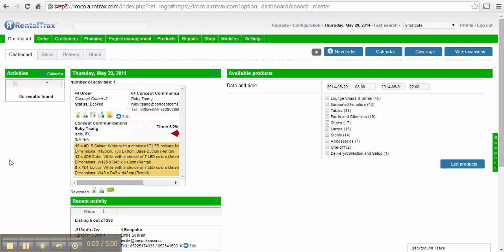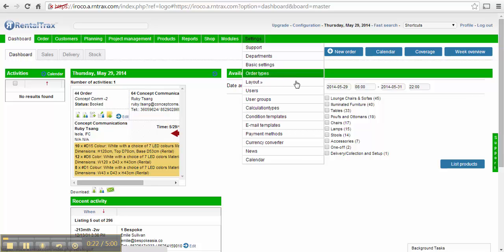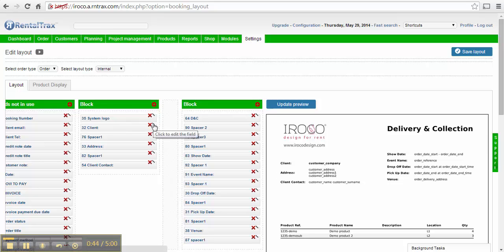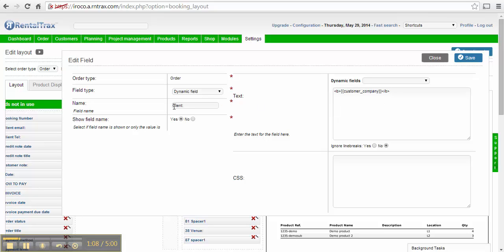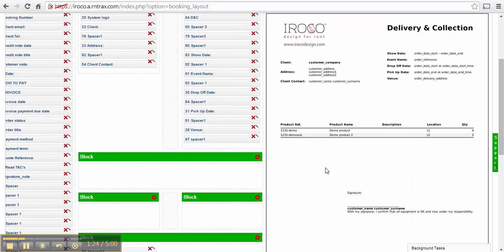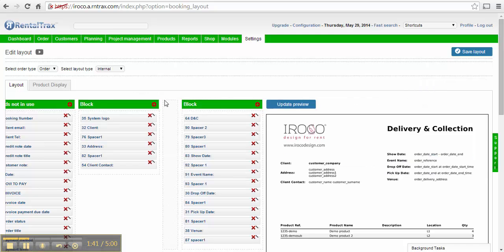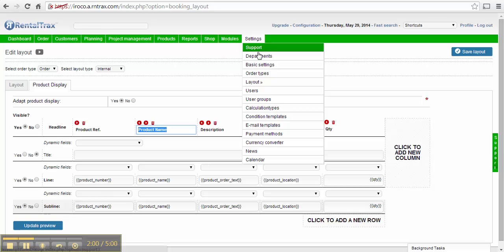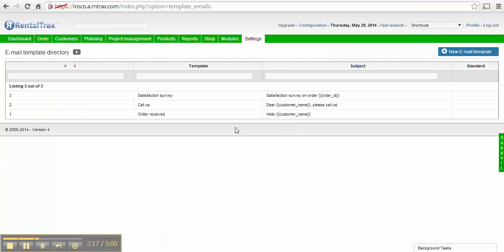RentalTrax How-To Video: Translating English to Japanese.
In this video we will show you how you change your language on webshop, emails and layout templates.